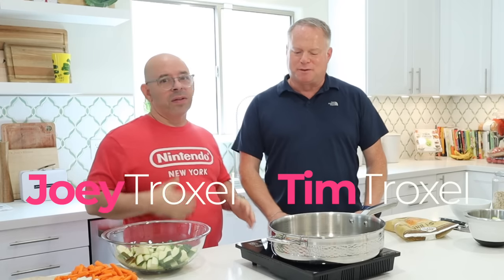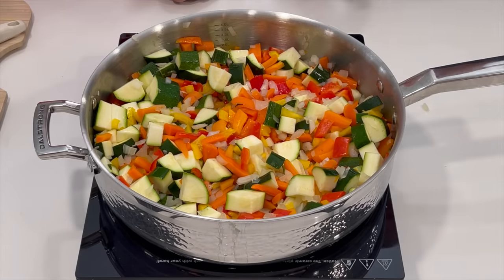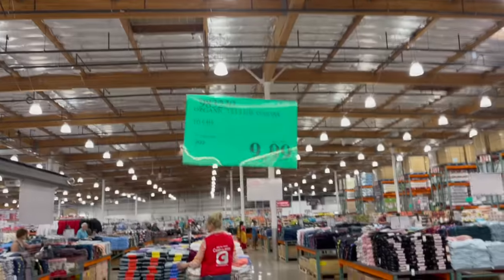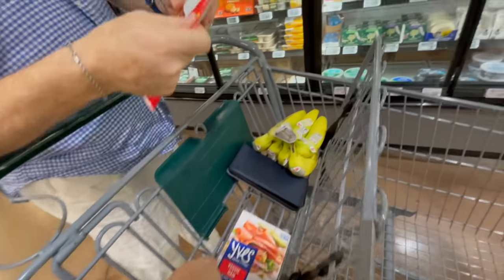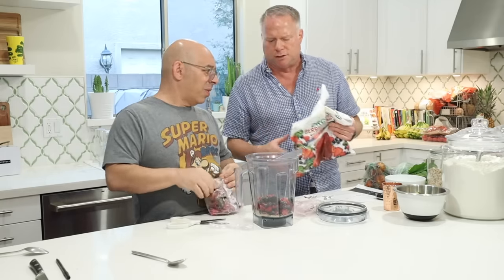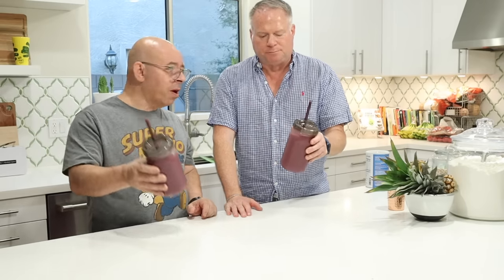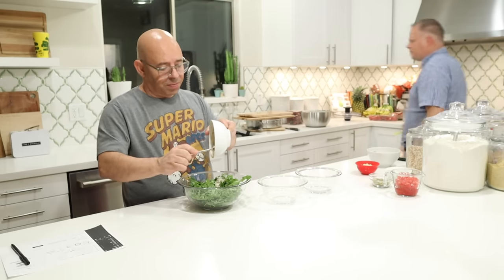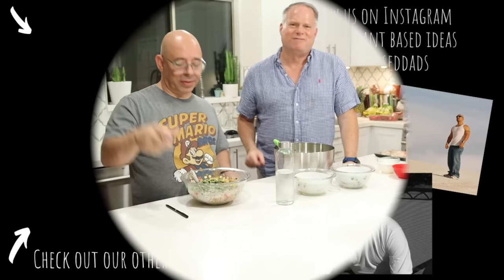MORE HUGE 400 CALORIE MEALS - A DAY OF WFPB MEALS **PLUS** PANTRY TOUR & HOW TO PLAN CALORIES.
Wide mouth jar lids:

Regular mouth jar lids

Favorite kitchen items:

XO Salad spinner

Salad in a jar container
Mine is really old so this one is similar

Plastic containers

5 compartment container